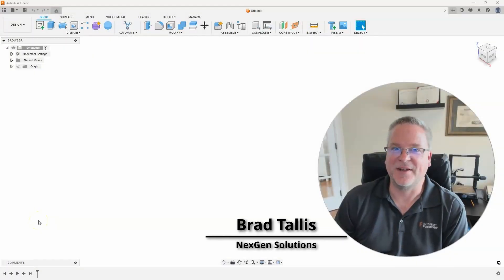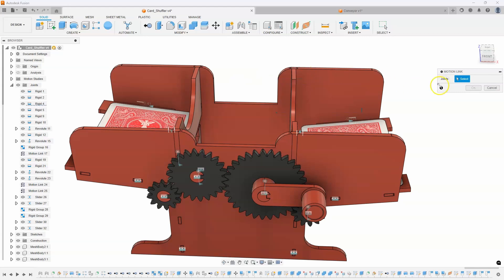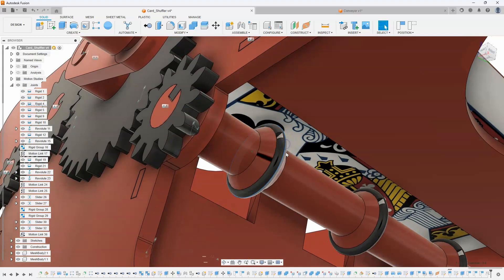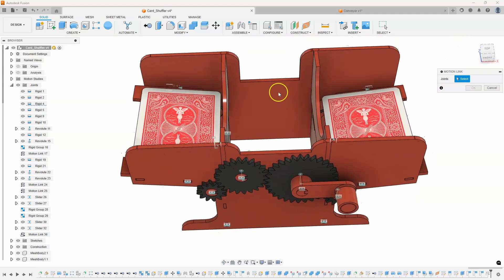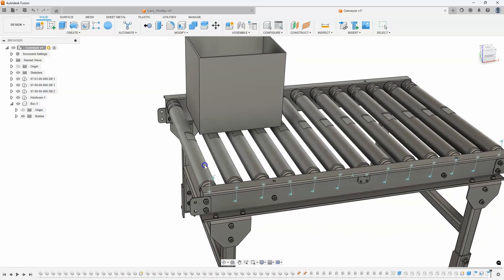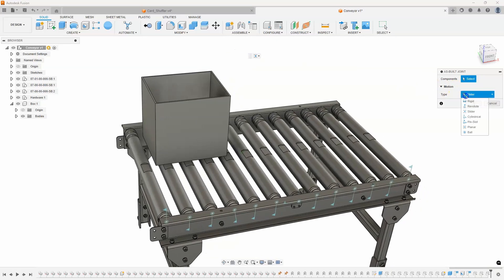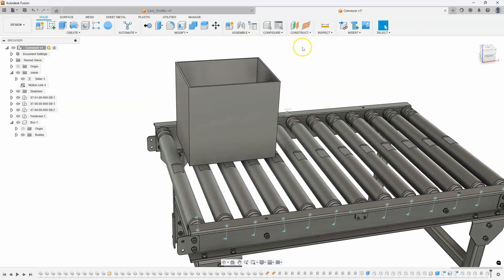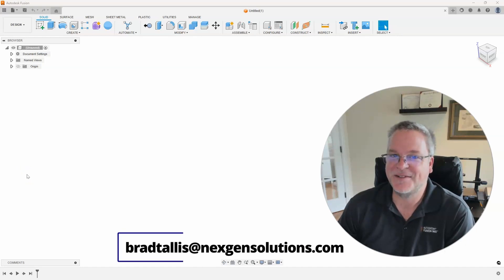Fusion Friday - Motion Links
In this video, I show how I created the cards to move in the 3D Printed Card Shuffler I showed in a previous Fusion Friday.  I show how to use the Motion Link command in a couple of different examples.